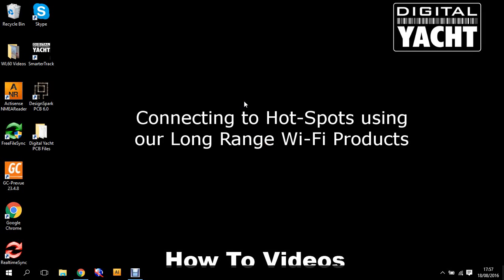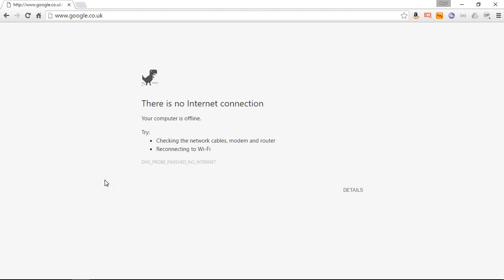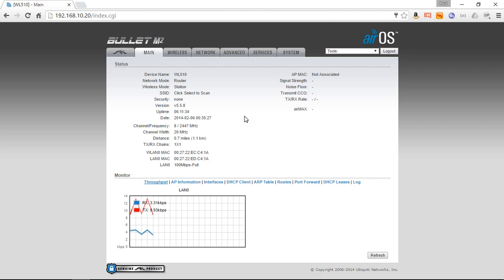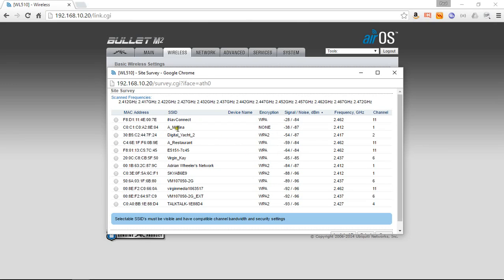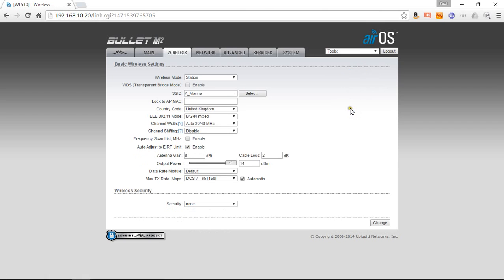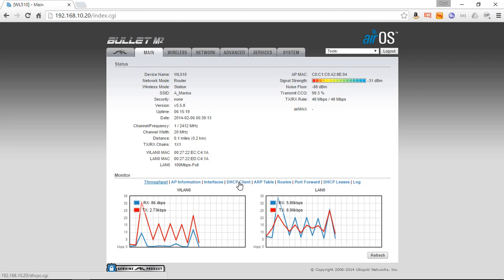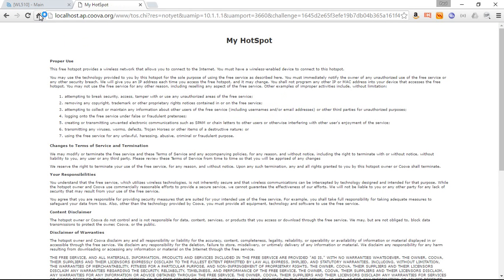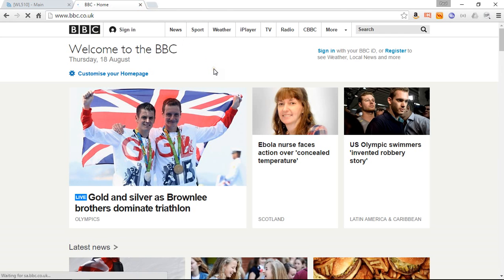How to Connect WL510 to a Captive Portal type Hotspot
Video to show how you can connect our WL510 long range Wi-Fi Adaptor to the type of "captive portal" hotspots found in Marinas and Hotels